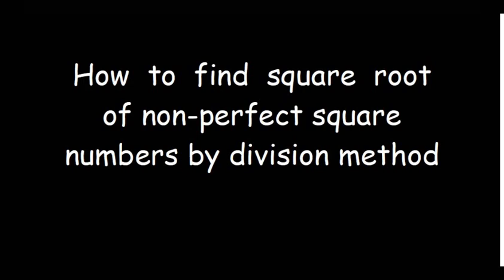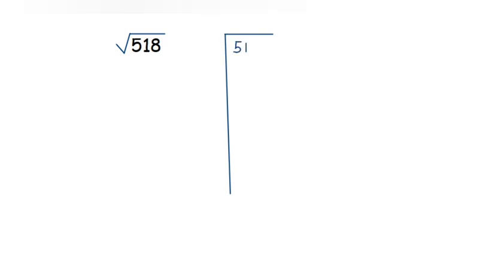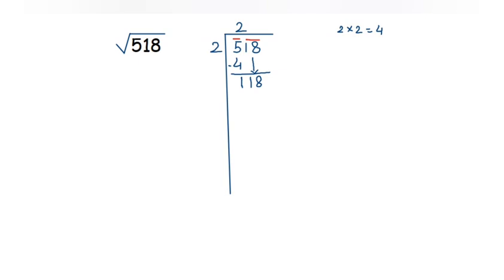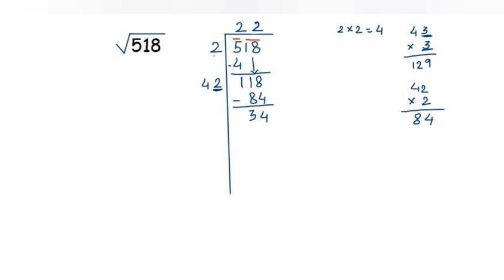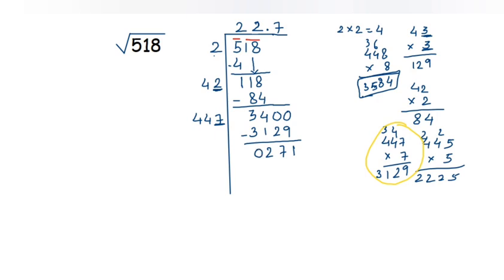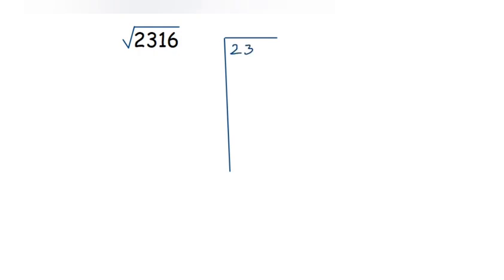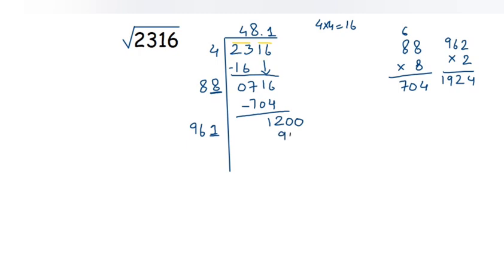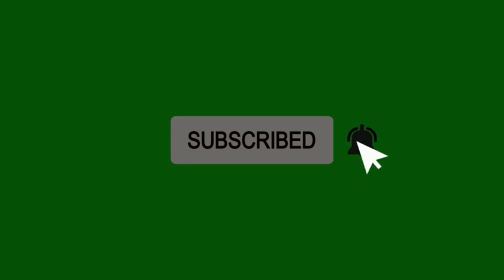How to find square root of non perfect square number by division method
In this video how to find square root of non perfect square is explained.